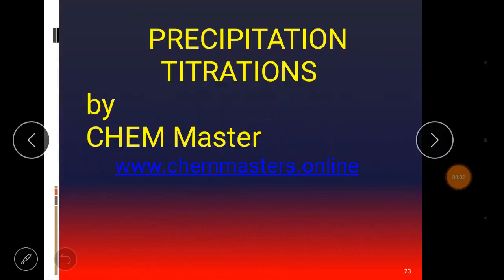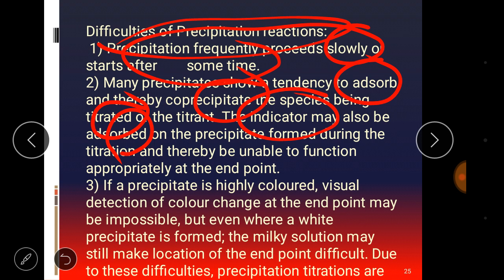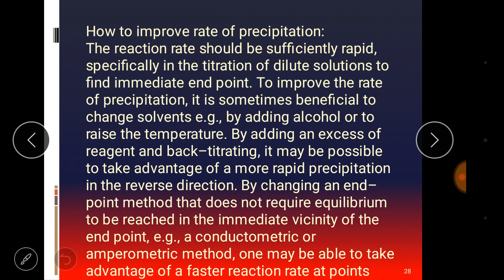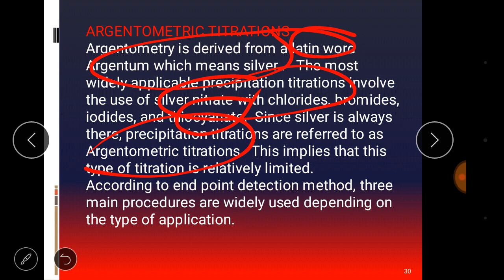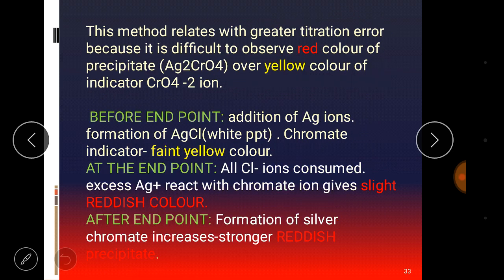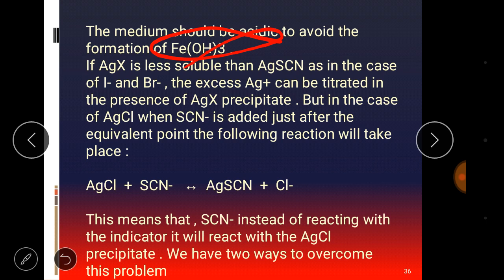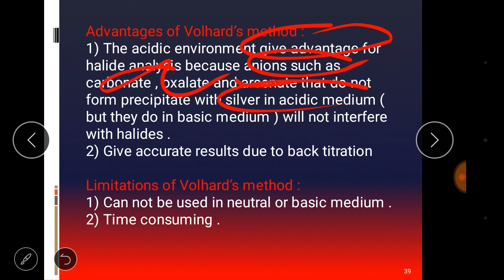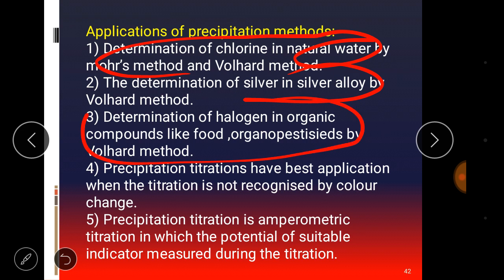Precipitation titrations by chemmaster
The video lecture deals with precipitation titrations -introduction,applications and important methods- mohr's method , volhard's method and fajan's methodbasics to advanced chemistry
online lectures

online courses offered:csir net/gate/jAM/SET/jl/dl/M.Sc entrance/iit chemistry
online courses offered:csir net/gate/jAM/SET/M.Sc entrance chemistry